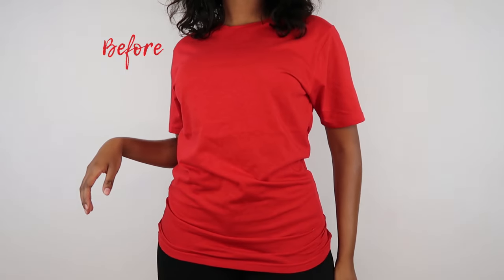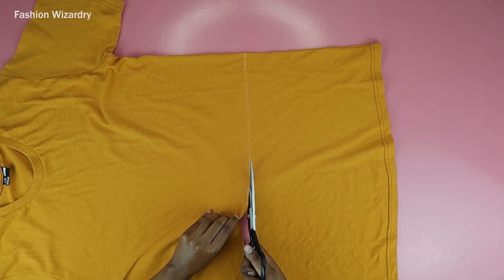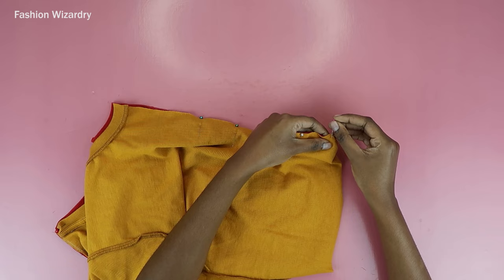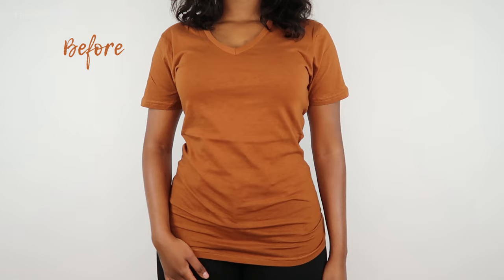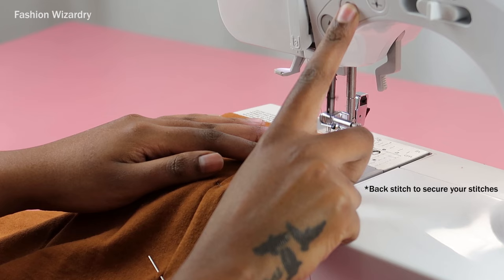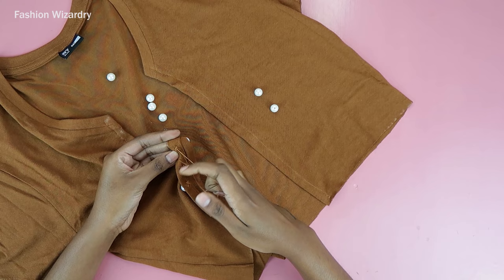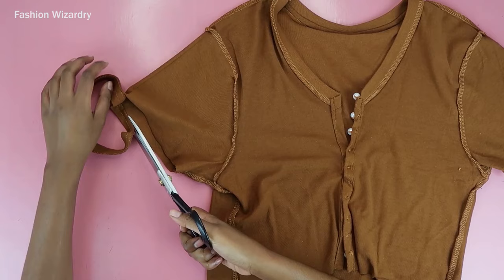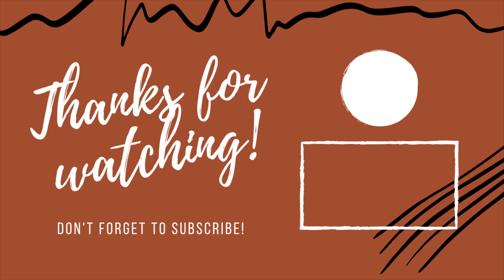Easy DIYs To Upgrade Your Old T-Shirts!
In today's video I'm showing you two easy way to revamp your old t-shirts. These were super easy to do so I really hope you try at least one of them..

Hope you enjoy the vid! x